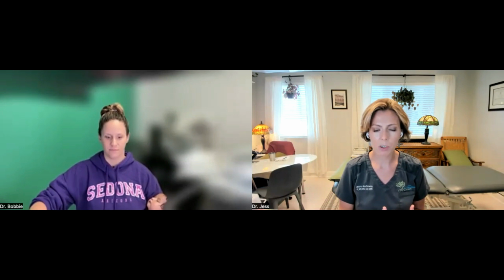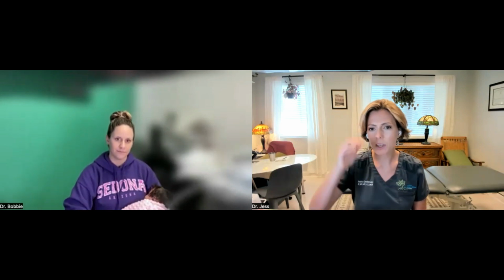Needles, Pain Relief, and Healing: The Differences Between Acupuncture and Dry Needling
Discover how Dry Needling, a modern therapeutic technique, can target stubborn knots, alleviate pain, and rejuvenate your body.

Join the conversation in the comments section below. Share your thoughts, questions, and experiences with Dry Needling, and let's build a vibrant community of wellness enthusiasts together. 🛎️